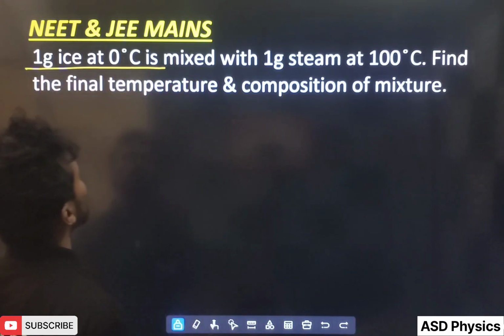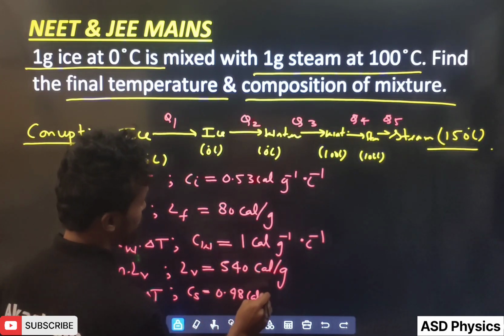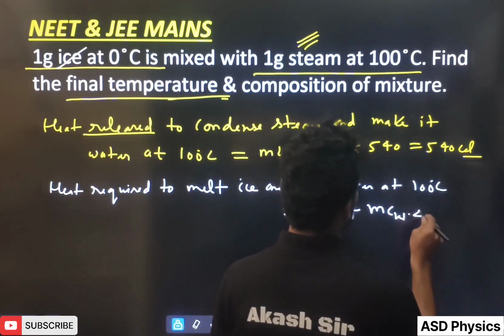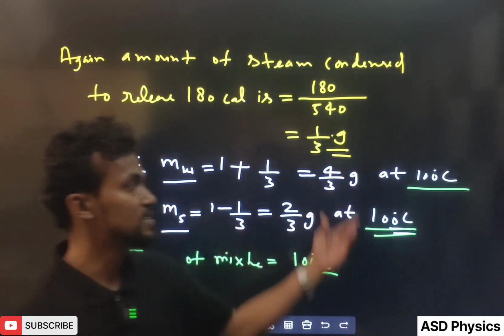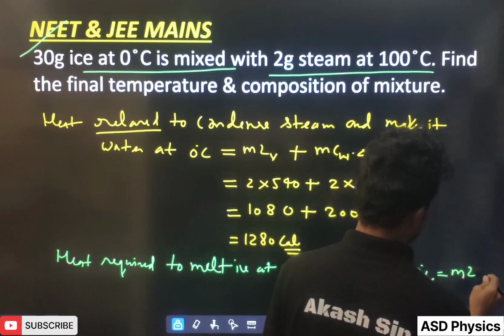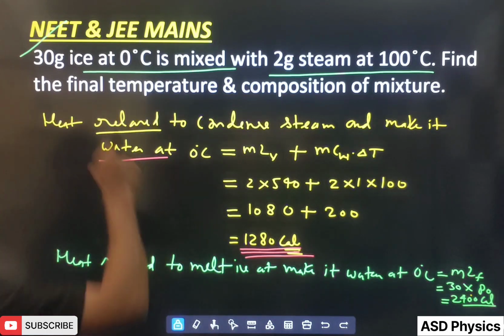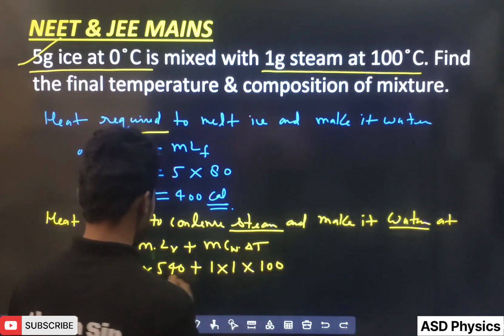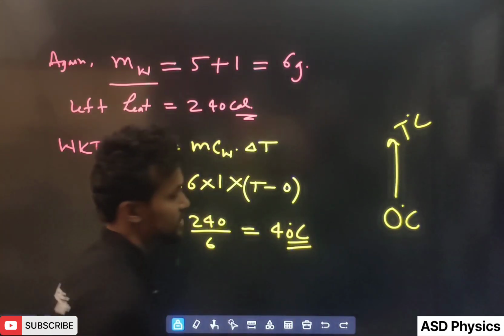Basics of Temperature & Composition of ice-steam Mixture with CBSE, NEET & JEE Questions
CBSE, NEET & JEE | 11th Thermal Properties of Matter | Temperature & composition of ice-steam mixture | Latent heat of fusion, vaporization & specific heat capacity basics | Akash Sir Physics

Timeline of Questions👇
00:00 | Introduction

00:51 | NEET & JEE_1g ice at 0 ̊C is mixed with 1g steam at 100 ̊C. Find the final temperature & composition of mixture.

09:22 | NEET & JEE_30g ice at 0 ̊C is mixed with 2g steam at 100 ̊C. Find the final temperature & composition of mixture.

15:13 | NEET & JEE_5g ice at 0 ̊C is mixed with 1g steam at 100 ̊C. Find the final temperature & composition of mixture.